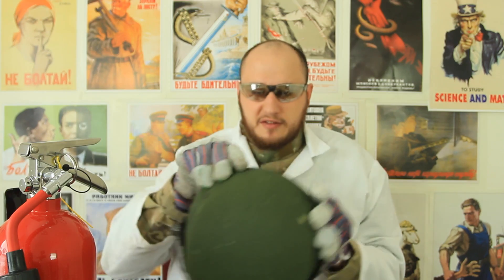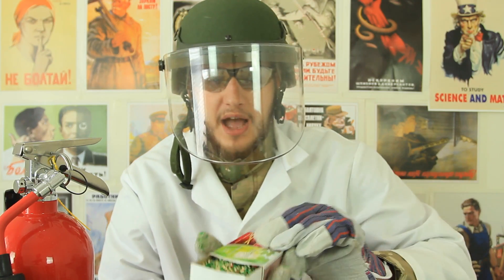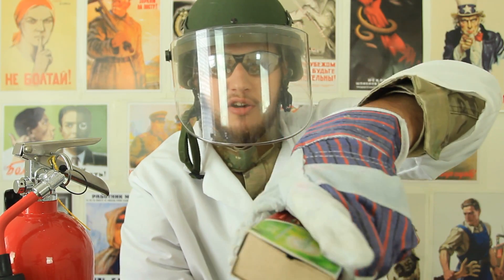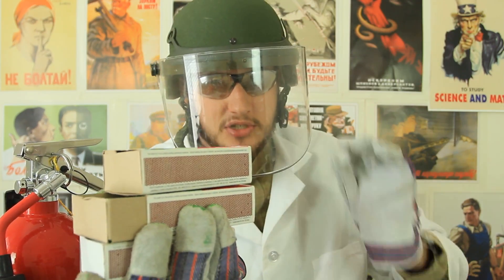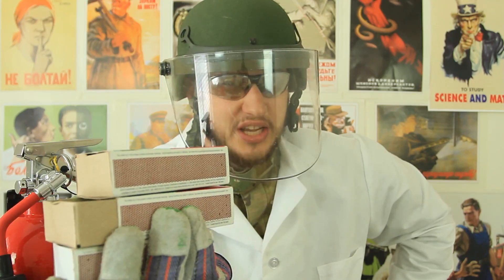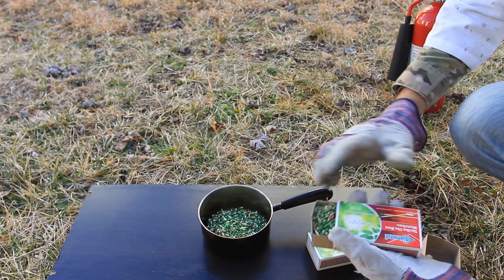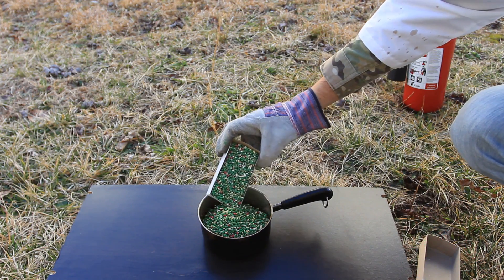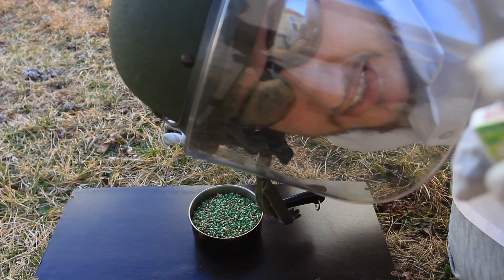Crazy Rocket Fuel Matches - Science Experiment